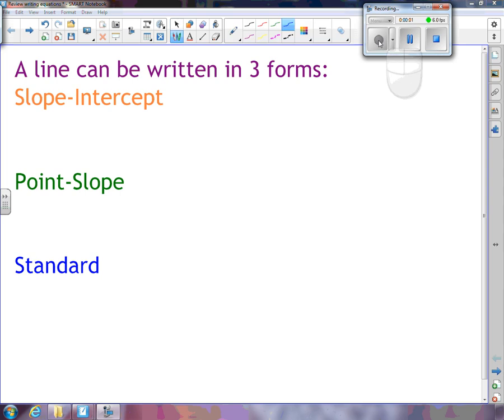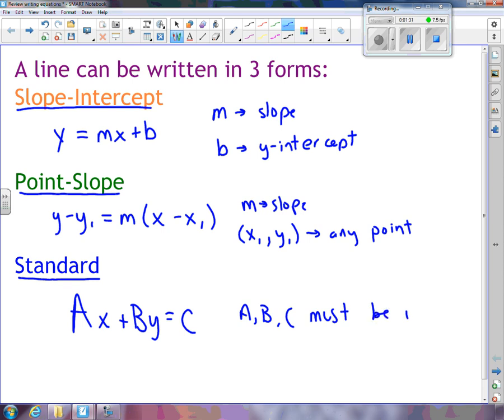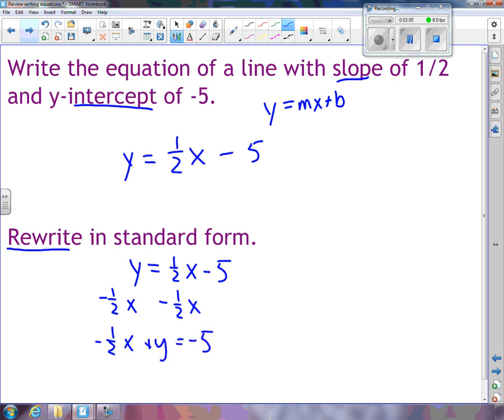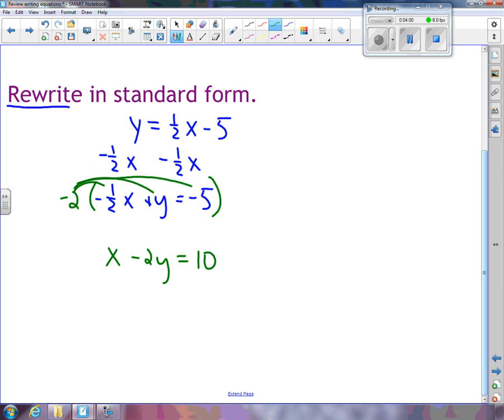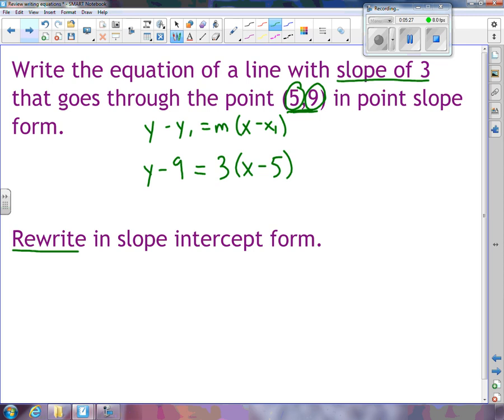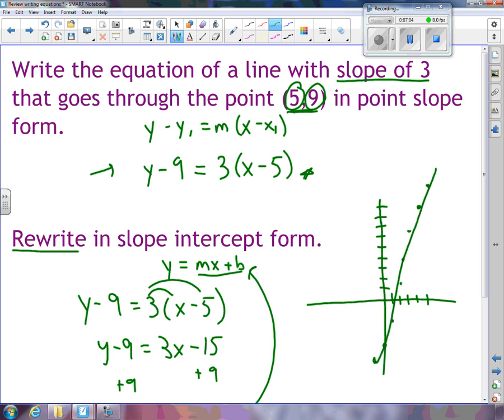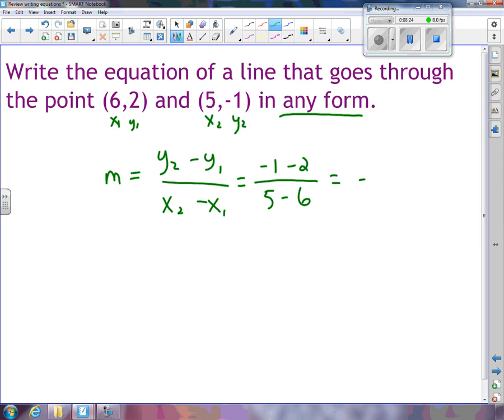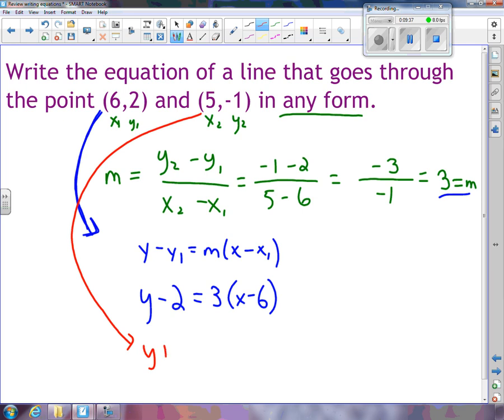Writing Linear Equations